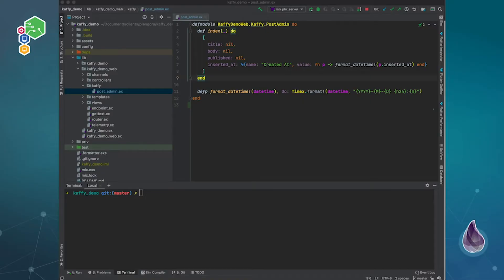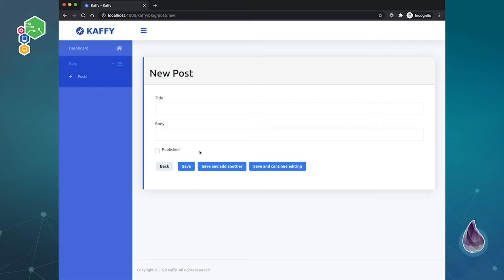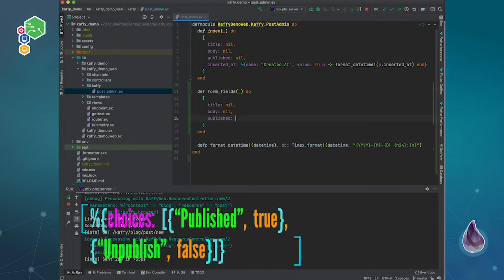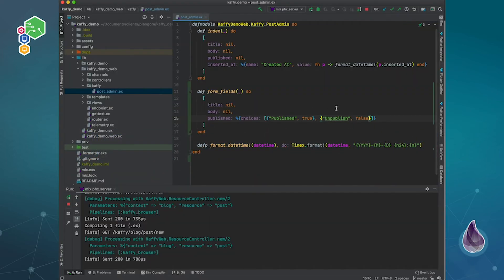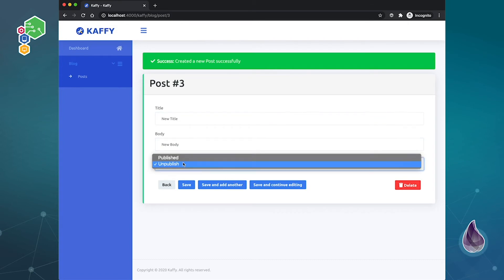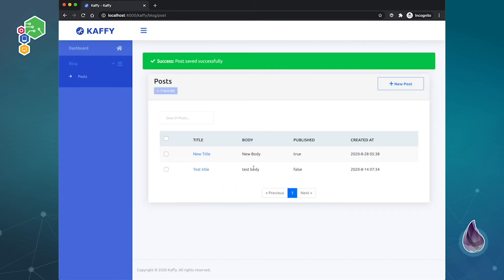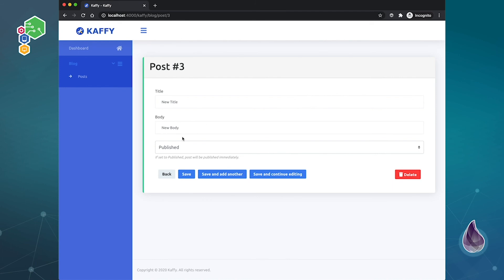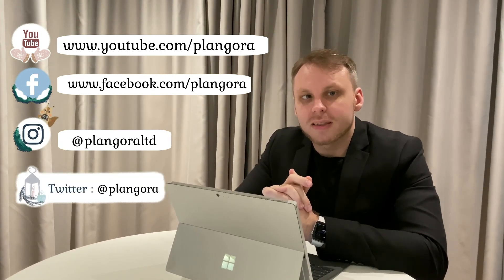Kaffy Custom Form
Hello, Fellow Alchemists! We will show you how you can customize Kaffy Form in Phoenix!